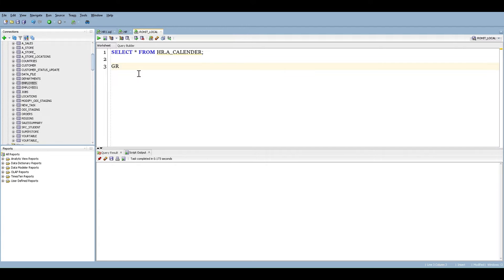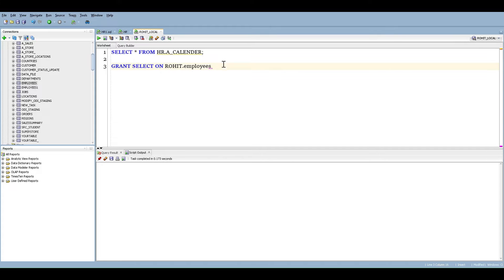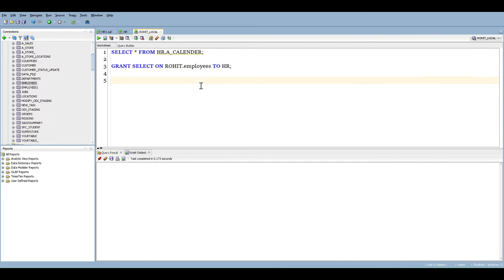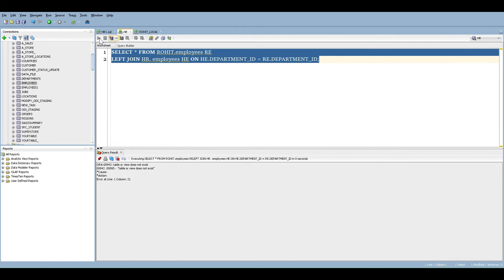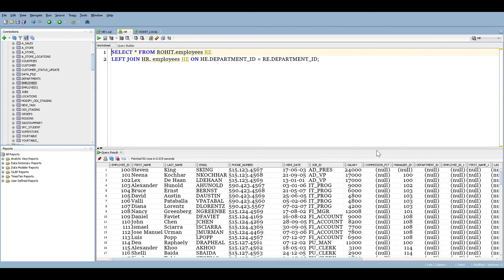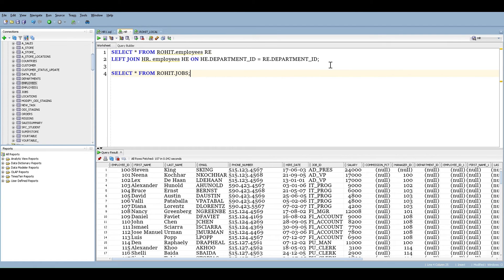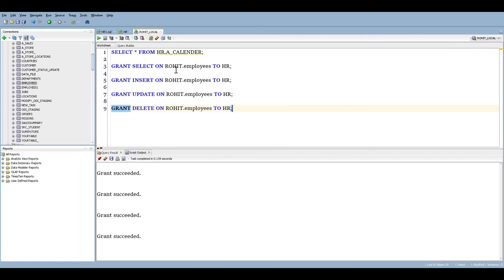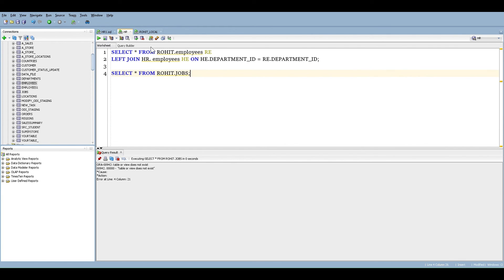Want to Fix ORA-01031 Error? Watch This Now!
Learn how to fix the ORA-01031 error "insufficient privileges" in Oracle SQL. Follow these simple steps to resolve this common issue and access your database without any problems. Don't let this error hold you back from utilizing the full power of Oracle SQL - watch this video now!
                                Encountering an ORA-01031 error in Oracle SQL can be frustrating, especially when you're trying to access a table from another schema. In this tutorial, we'll guide you through the process of resolving the ORA-01031 error by granting the necessary privileges to your user account. We'll provide step-by-step instructions and SQL commands to grant SELECT, INSERT, UPDATE, and DELETE privileges on the table from another schema to your original schema. By following these instructions, you'll be able to access and manipulate the table in your original schema without encountering the ORA-01031 error. Watch now to learn how to fix the ORA-01031 error and gain full access to your Oracle database tables.
Thanks.